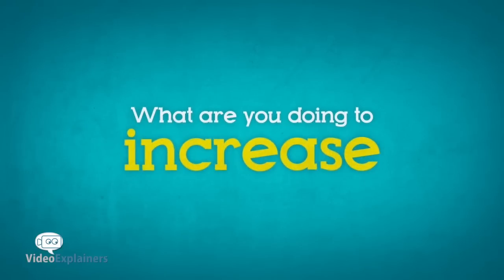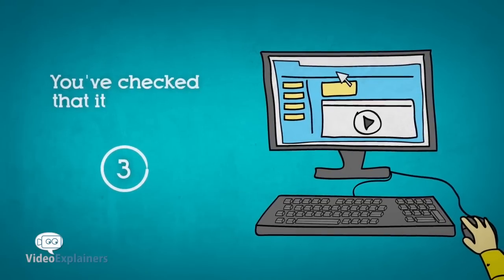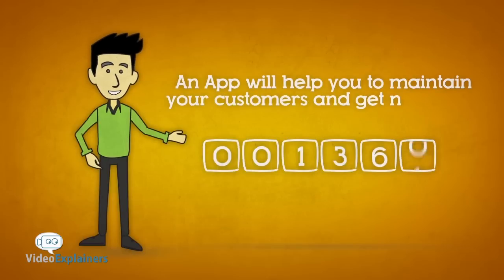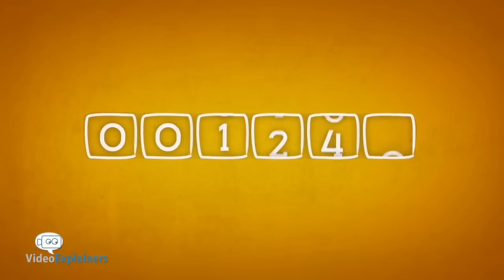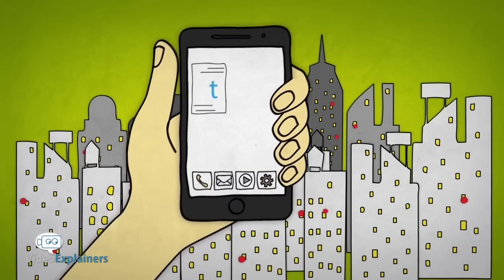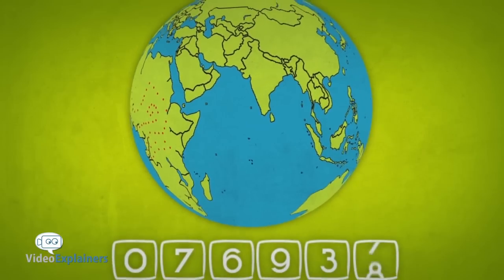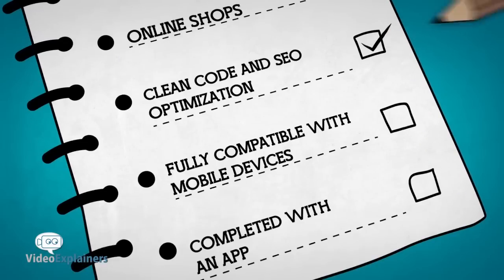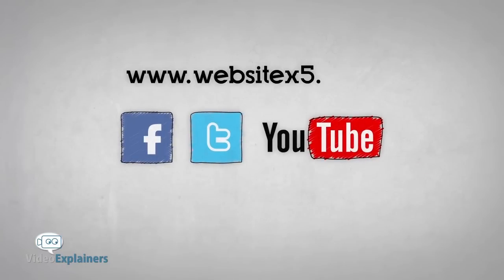The #1 Website Builder in Italy | 2D Animation | Video Animation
WebSite X5 is the software that guides you along each step to create professional websites, online stores, and blogs.